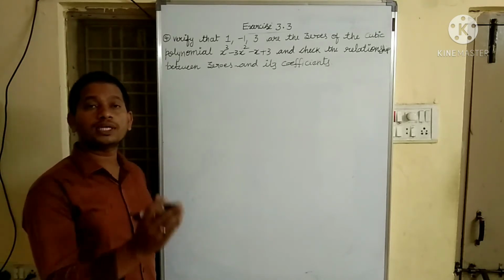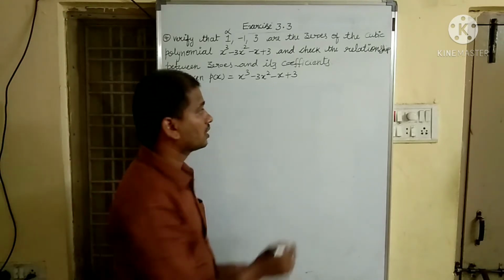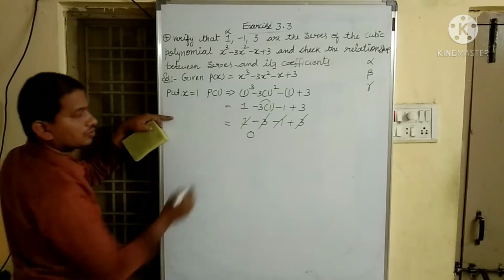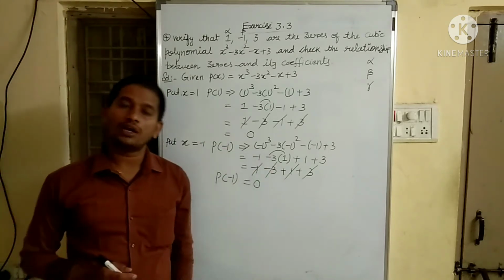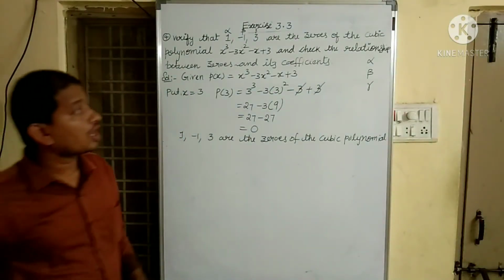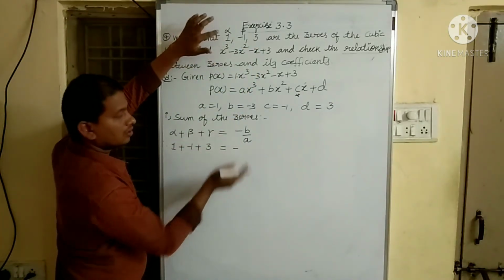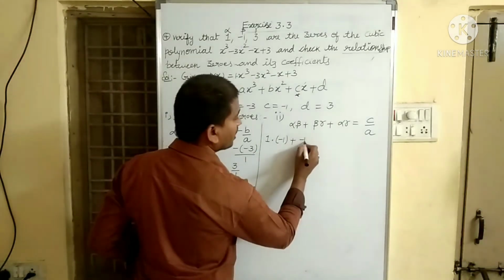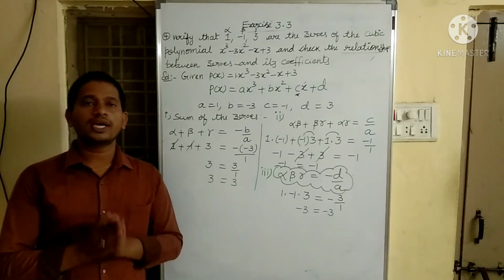TS/AP/CLASS10#CH:3 POLYNOMIALS#EXERCISE 3.3@4 SUM